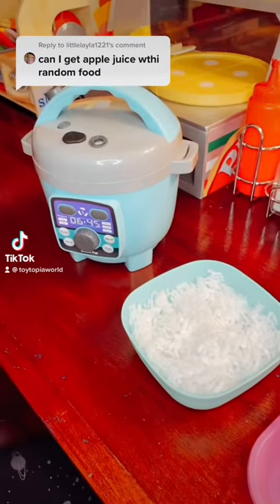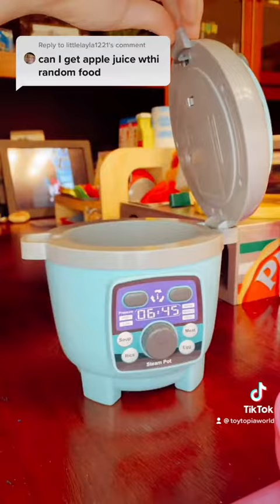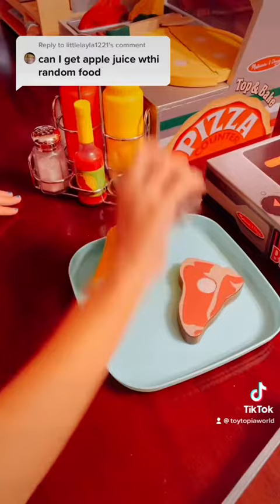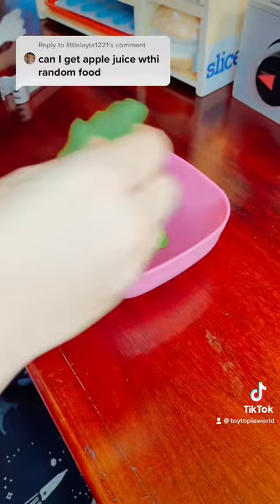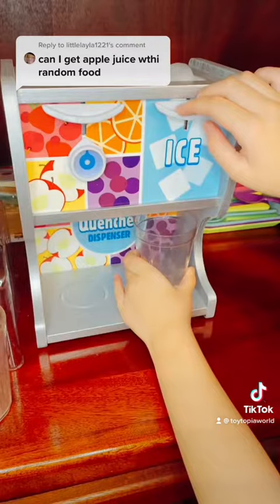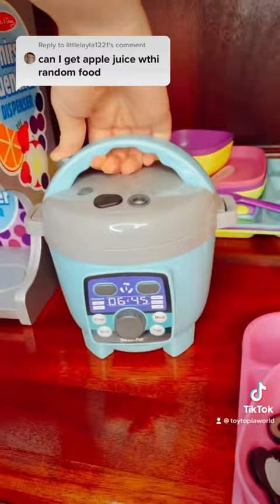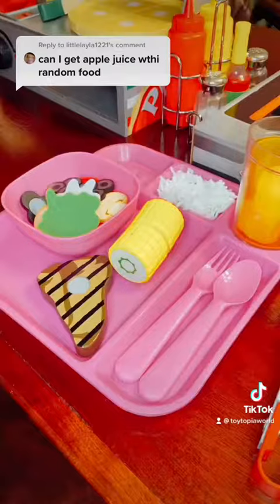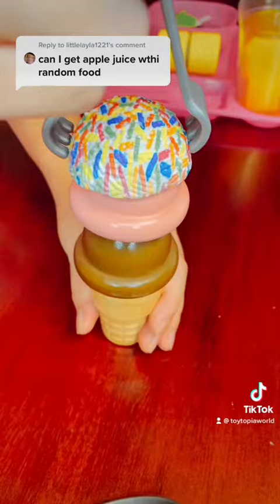Melissa & Doug Grill and Serve BBQ Set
Cooking steak on the Melissa and Doug bbq set is so much fun and looks yummy.

Toytopia World is dedicated to producing fun, quality videos for our Youtube and TikTok platforms. Every toy used in our videos can be found on our website at Toytopiaworld.com.

Melissa & Doug Wooden Thirst Quencher Drink Dispenser
Melissa & Doug Wooden Scoop and Serve Ice Cream Counter
Melissa & Doug Slice and Toss Salad Play Food Set